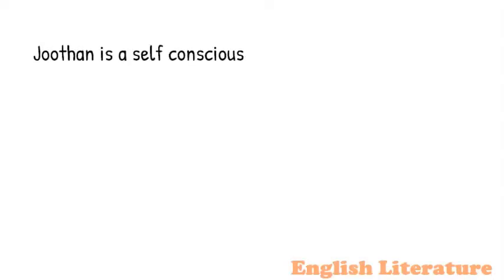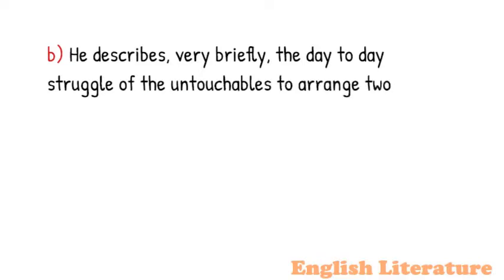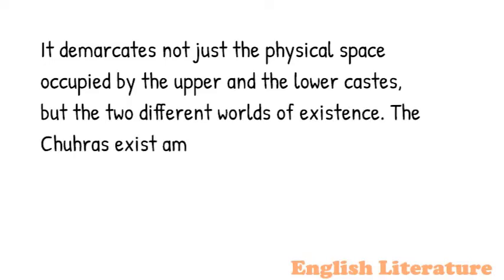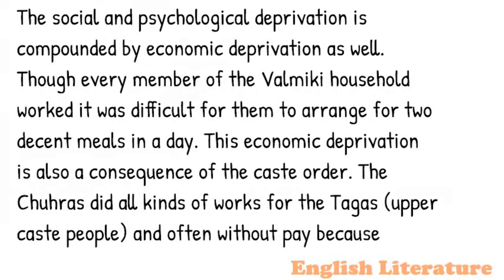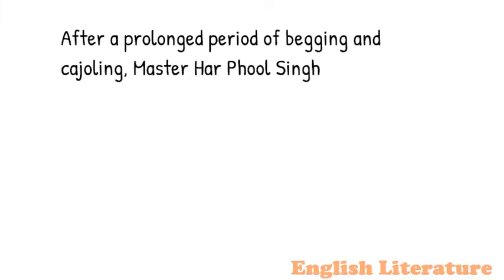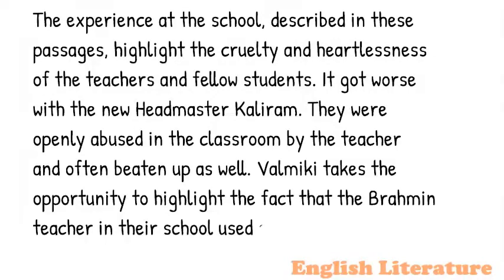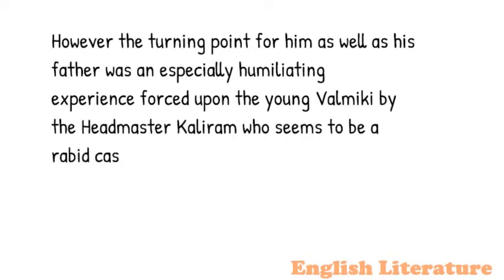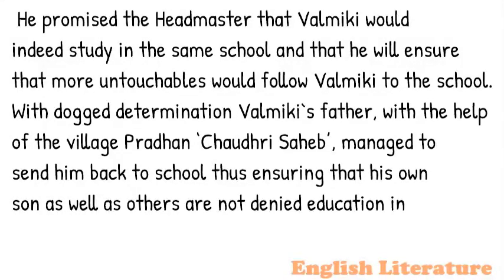Summary and Analysis of Joothan by Omprakash Valmiki